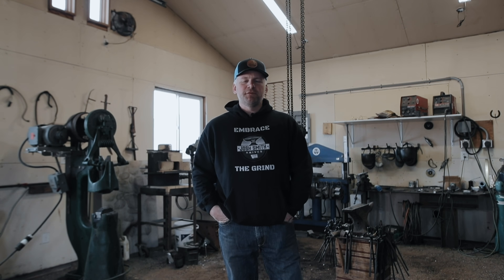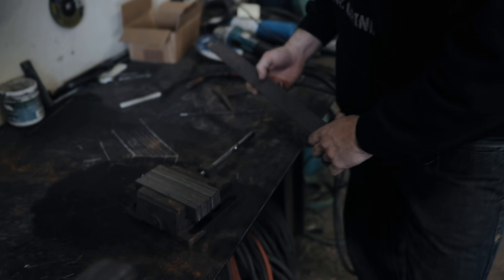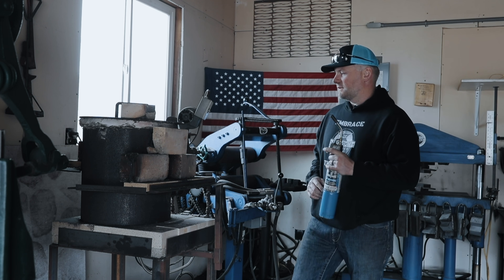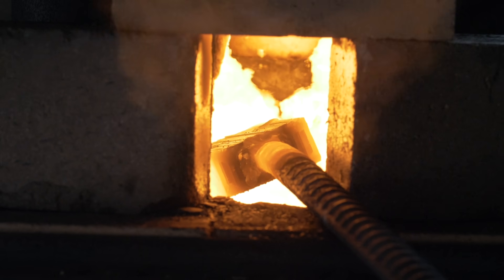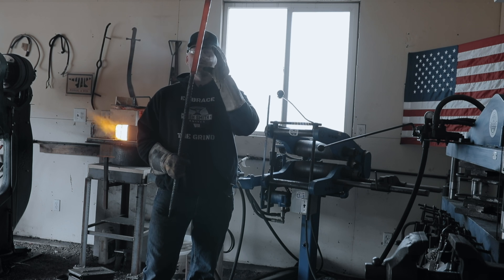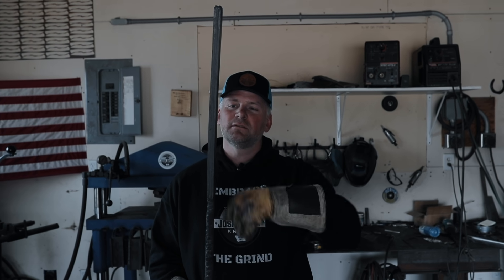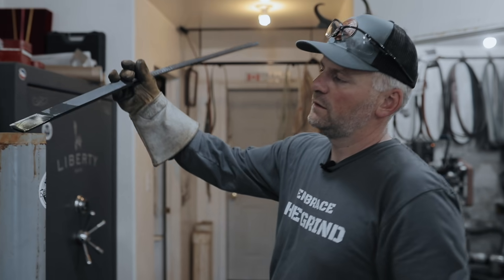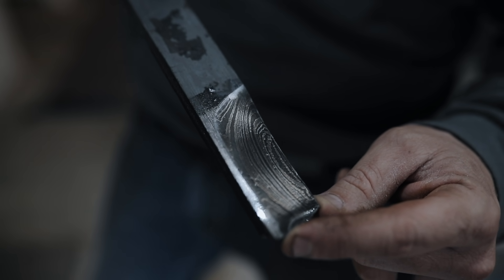How To Make Basic Damascus Steel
This is a how to video on making simple damascus steel.  By alternating layers of steel a damascus pattern is created at forge welding temperature.  This pattern can be called wood grain damascus or random pattern damascus.  There are many ways to make steel but this is how I do it.  You'll hear early in the video that I mistakenly start calling the 1075 steel 1080 steel.  Normally I do use 1080 but I was out and I was using 1075 for this blade.  The two steels are very close to the same and there's no real difference in the finished look or heat treat.  In the video you'll see the use of a hydraulic press, little giant power hammer, and rolling mill.  I hope you enjoy the video and find it informative!!